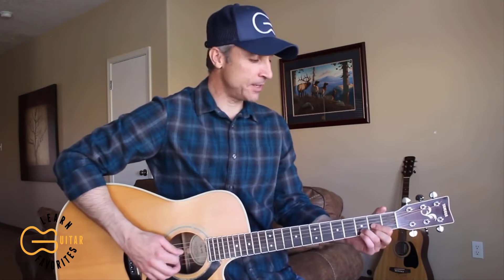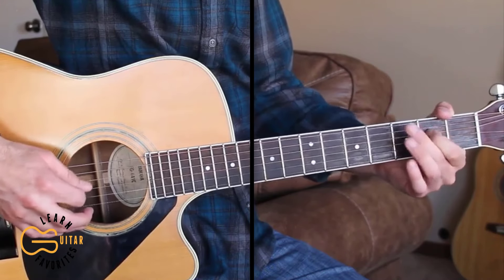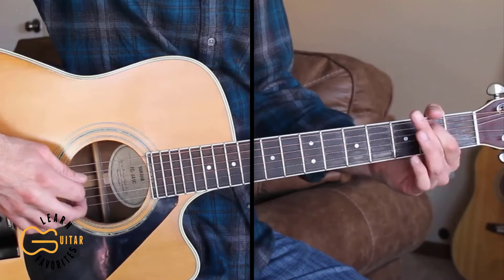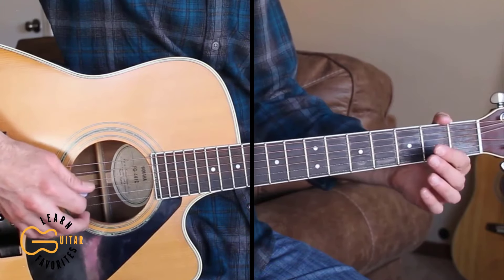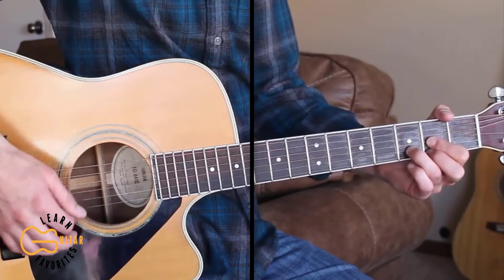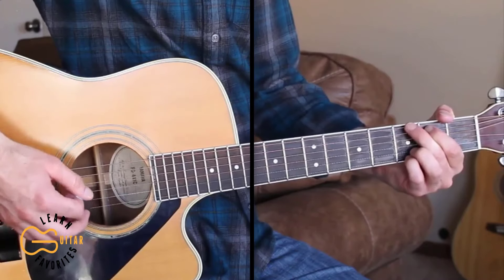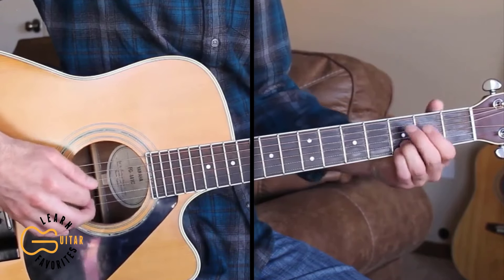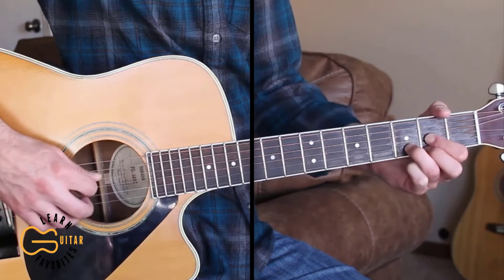Long Haired Country Boy - Charlie Daniels Band | Guitar Lesson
My Favorite Guitar Tuner
My Favorite Capo
My Favorite Strings

This is a guitar tutorial for you to learn how to play the 1970's country song Long Haired Country Boy by Charlie Daniels Band.  Today in this video guitar lesson & tutorial, I'm going to teach you how to play the chords and strumming pattern to Long Haired Country Boy on acoustic guitar. This channel is a place for beginners, intermediate and advanced players to learn how to play your favorite hit country songs by many different country artists.
CAPO: NO
CHORDS: D/A/G/Cadd9
STRUMMING: DDDUDU

❤THANK YOU TO MY PATRONS!